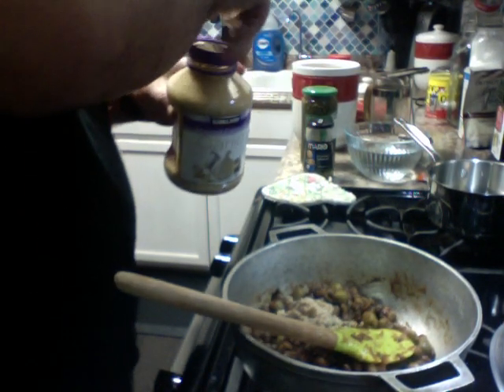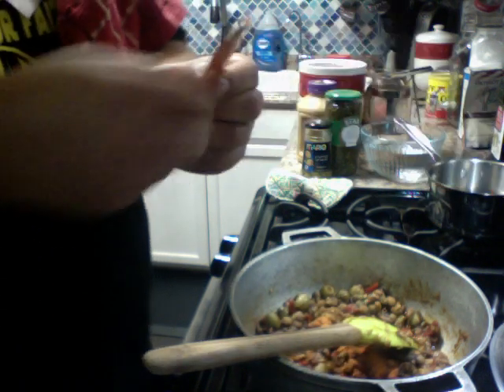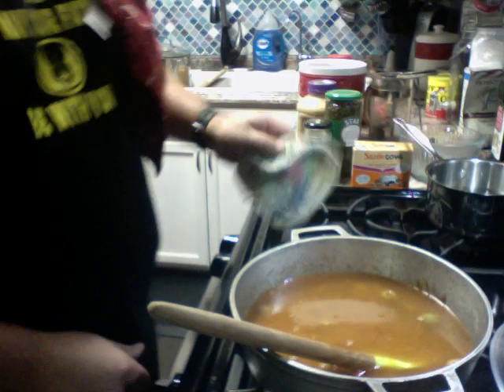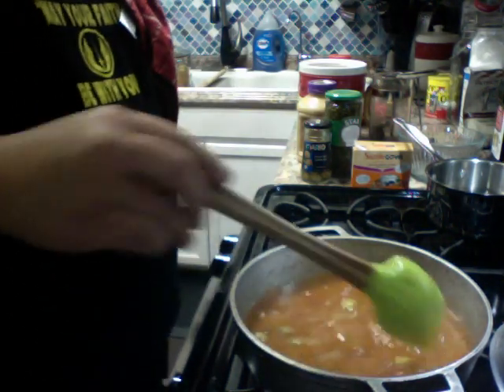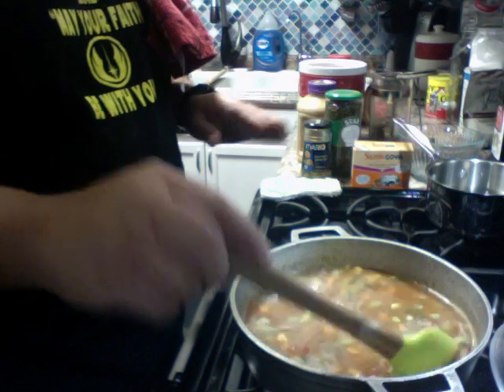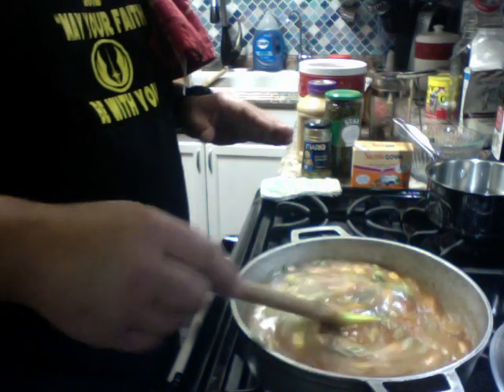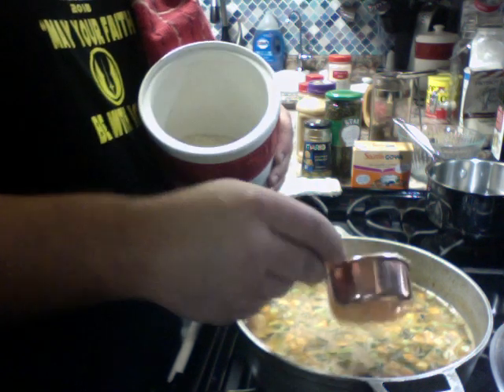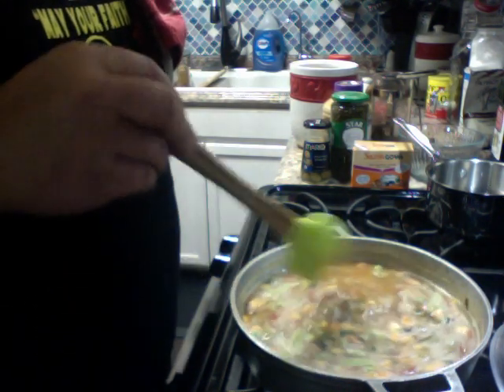Making Dominican Rice With The Alaska Prepper; Very Tasty!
Hello Everyone. Come and learn how to make Dominican Rice with me; it is very tasty and very easy to make.  I hope you get something out of this; Thanks for joining me today.  Have a great day and as always many blessings to you and your families.

5 Gallon Mylar Bags with 2000cc O2 Absorbers (10 Count):

YOU DON'T HAVE TO PURCHASE THE ITEM THAT THE LINK TAKES YOU TO AS LONG AS YOU USE THE LINK TO GET TO YOUR AMAZON ACCOUNT YOUR PURCHASE WILL STILL SUPPORT THE CHANNEL.  THANK YOU IN ADVANCE.

Coin Tissues (500 Pack)

Coin Tissues (100 Individually Wraped)

Bega Canned Cheese

Red Feather Brand Canned Butter

One Second After

16,500 Non GMO 40 Garden Variety Seeds

Water Bob 65gal

Silky Saw GOMBOY

KA Bar BK-2 Knife

Food Saver Vacuum Sealing System

Wood Burning Ezy Rocket Stove

Sayer Mini Water Filter

Camping Cookware Set

OLIGHT 90 Lumens Flashlight

SOMOSTEL 6 in 1 Safety Emergency Flashlight

Tactical Flashlight Torch, Outlite E6 High-Powered LED Flash Light:

Morakniv Craftline Basic 511 High Carbon Steel Fixed Blade Utility Knife and Combi-Sheath, 3.6-inch Blade:

DigiByte:  DE3StSNcrud5i1QtBeuUsL153MBqh9KDza

BitCoin:  14B2brhwCeRtC1EnJoUT1zuJFAZXC4EJsA

Ethereum:  0x8CF9020101e636f8c28C4cc3E977C4ba1C093447

Litecoin:  LVy5GvCVQxoHpQiMucCJZTRi7Sbvygkhsy